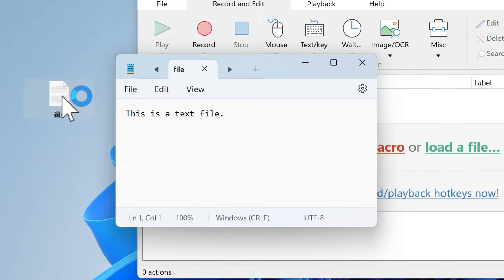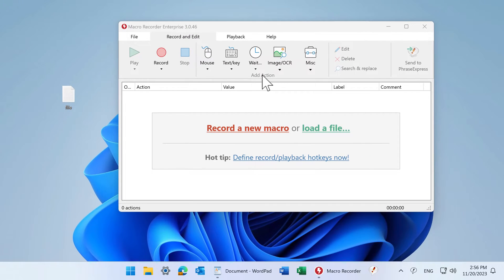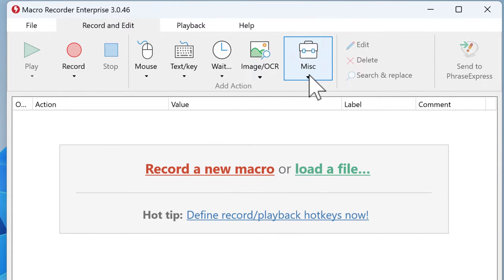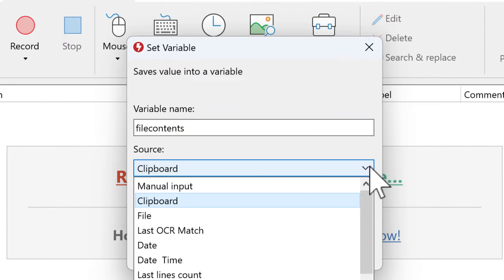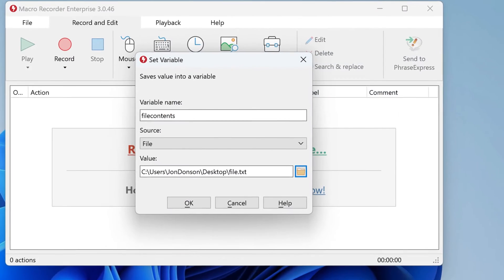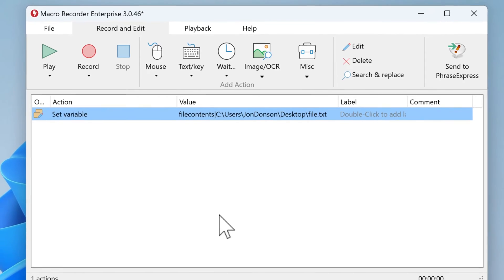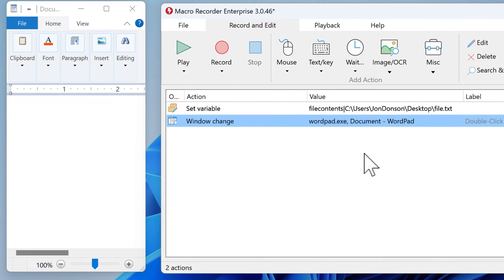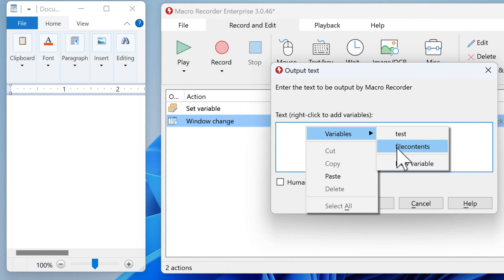Macro Recorder can use file contents in a macro automation.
- Macro Recorder can save file contents into variables for use in your macro automation scripts. This video tutorial illustrates how to define and use variables in your scripts